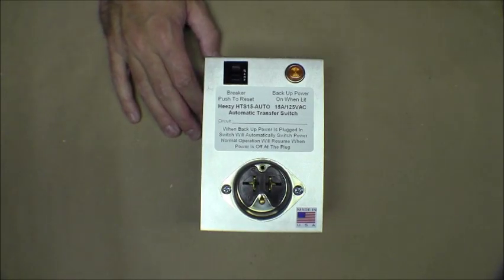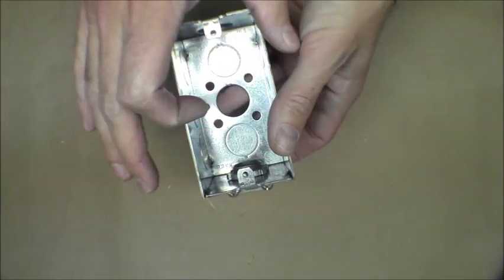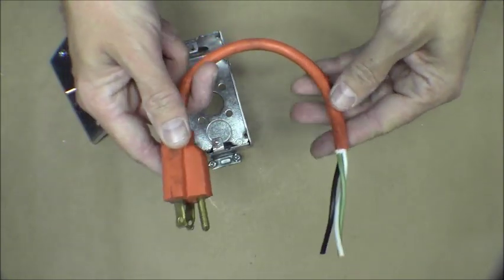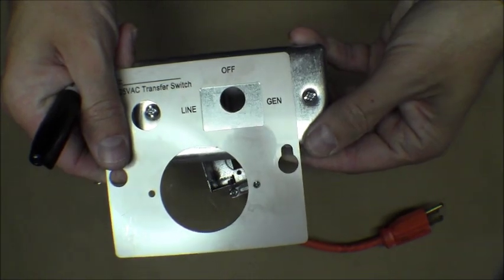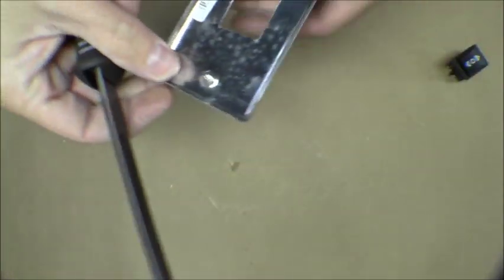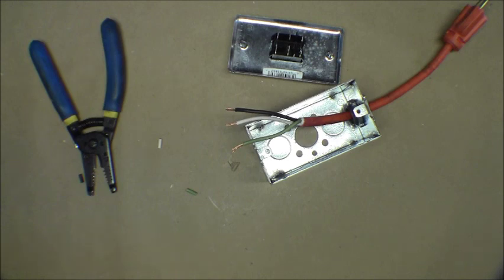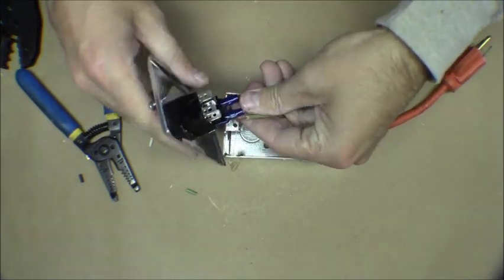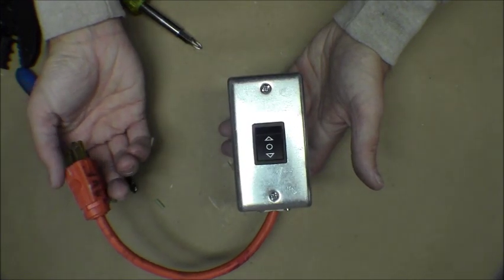RicksDIY Building Simple Easy Generator Transfer Switch For Gas Furnace Part1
DIY How to Build a Simple Easy Generator Transfer Switch for a Single Circuit Appliance like a gas furnace, pump or boiler running on 125 Volts AC and 15 Amps. Using a single gang switch/conduit box a DPDT switch and male plug cord end.